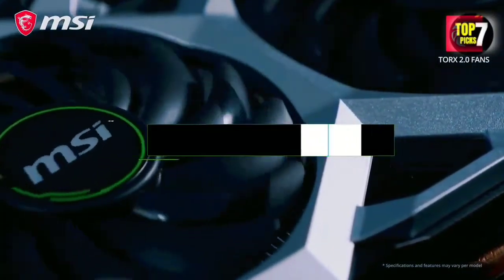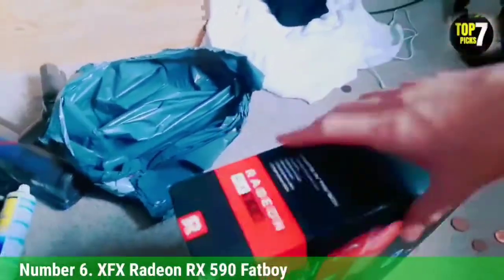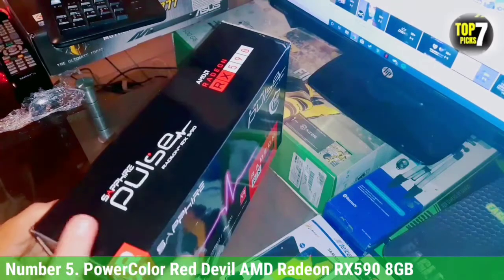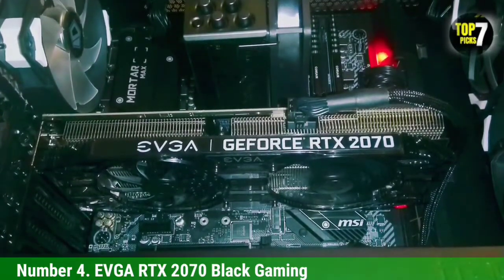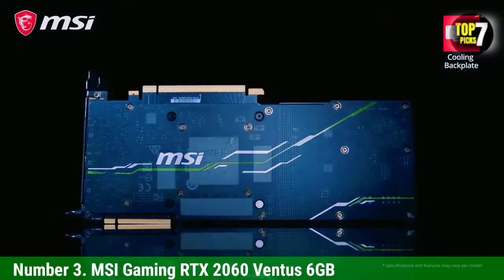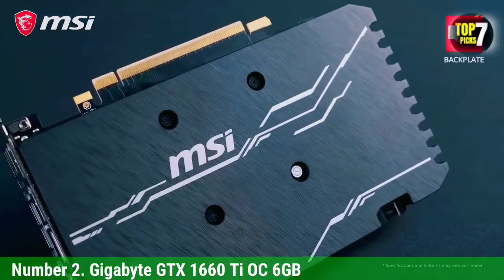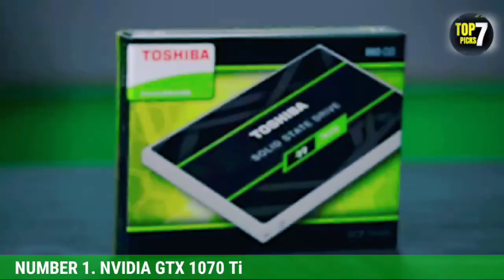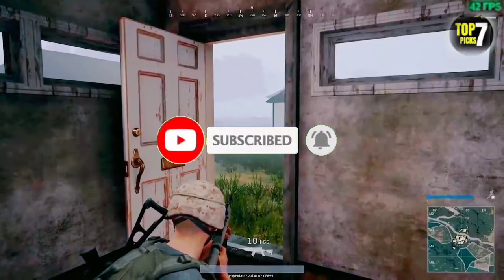Top 7 Best GPU For Ryzen 5 2600 In 2022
➜ Links to the Top 7 Best GPU For Ryzen 5 2600 we listed in this video:

►Links►

➜ 7 - SAPPNIRE REDEON PULSE RX 5700 XT

➜ 6 - XFX REDEON RX 590 FATBOT

➜ 5 - POWER CLUB RED DEVIL AMD REDEON RX590 8GB

➜ 4 - EVGA RTX 2070 BLACK GAMING

➜ 3 - MSI GAMING RTX 2060 VENTUS 6 GB

➜ 2 - GIGABYTE GTX 1660 TI OC 6GB

➜ 1 - NVIDIA GTX 1070 TI GTA XXX